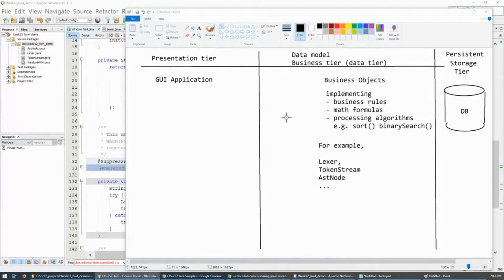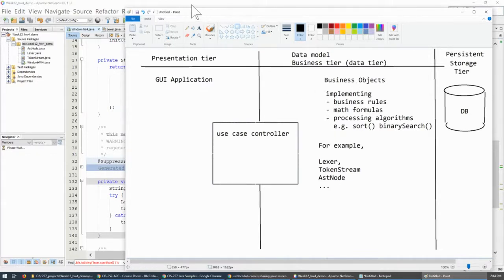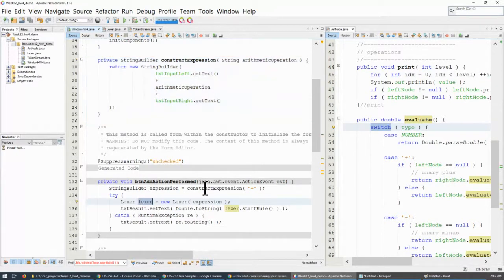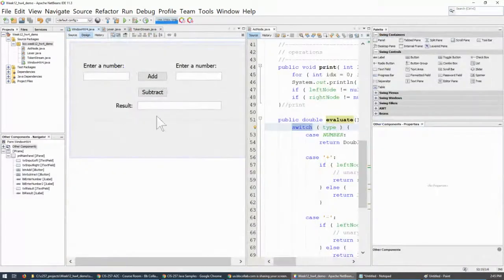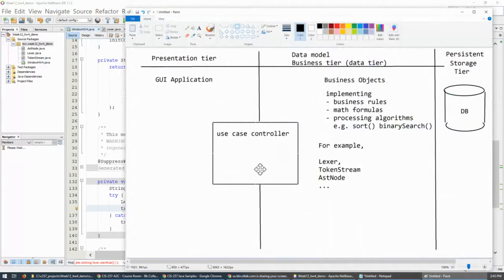Assignment a4, part 4 NetBeans GUI Building overview